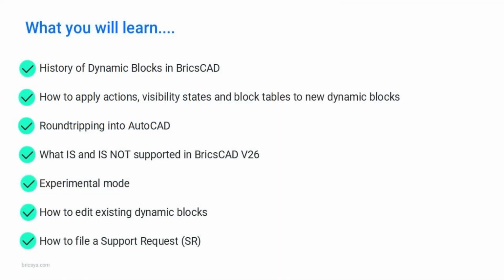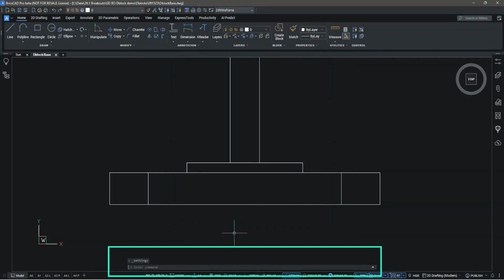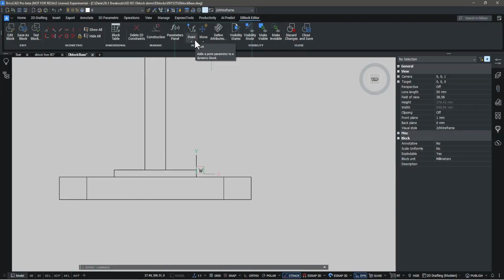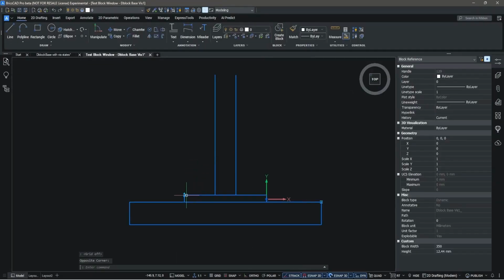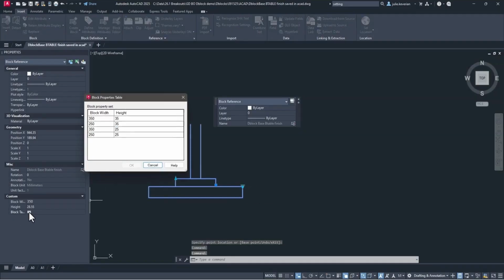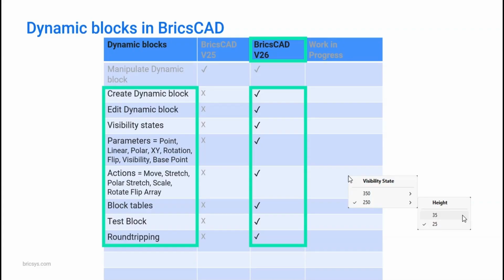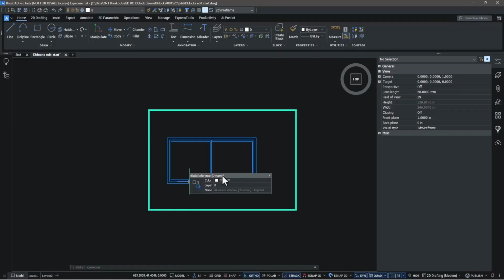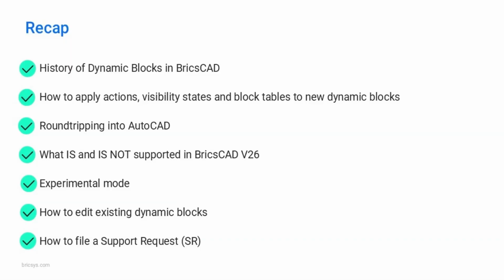Create and edit Dynamic Blocks in BricsCAD V26┃V26 Breakout Session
An introduction to creating and editing Dynamic Blocks in BricsCAD V26, available only for users outside of the United States. Learn how to apply actions and visibility states to new and existing Dynamic Blocks.

Visit the Bricsys site to discover what else is new in BricsCAD V26

Upgrade to V26 and experience the latest and greatest tools BricsCAD has to offer